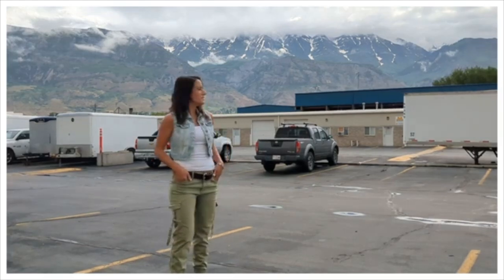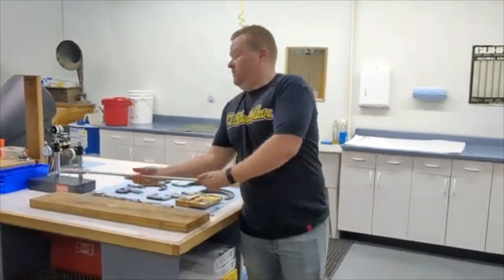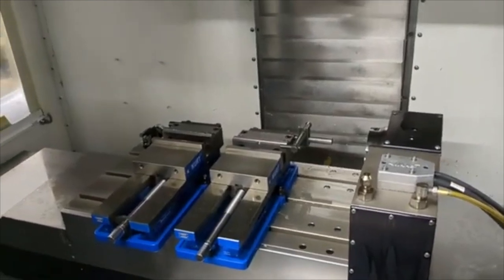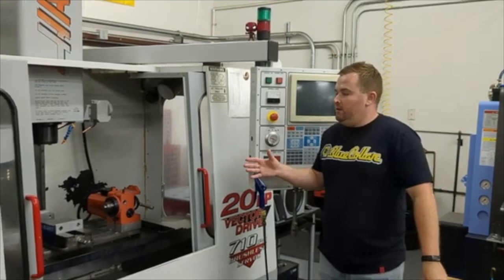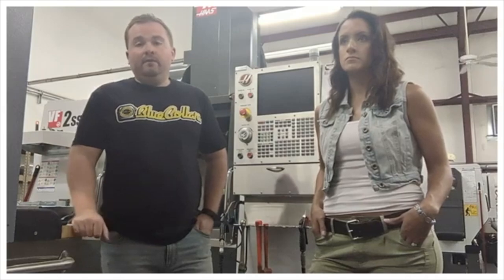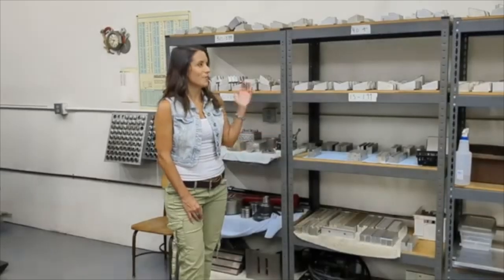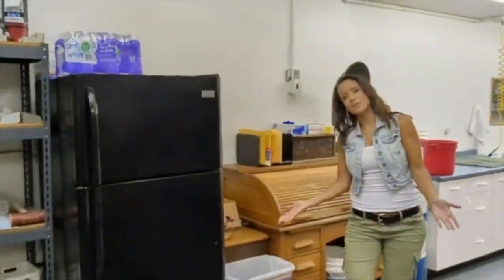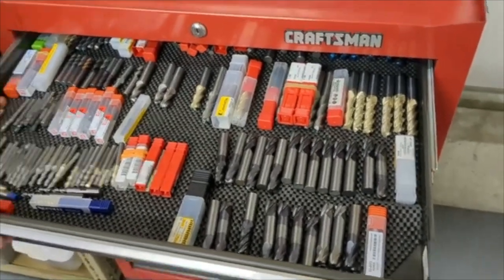What's it like running a shop as a POWER COUPLE? Excel Machine Inc Shop Tour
Take a captivating tour of Excel Machine Inc., a leading machine shop located in Pleasant Grove, Utah.

Led by Luke and Rachel Marshall, Excel Machine Inc. has been delivering precision-engineered parts for over 25 years. Specializing in machining to the finest specifications and tolerances, their state-of-the-art facility and skilled team ensure unparalleled quality. Join us to explore their cutting-edge technology, meet the passionate minds behind the success, and witness the artistry of machining in action.

To learn more about Excel Machine Inc. visit their or follow them through LinkedIn

Do you want to take Practical Machinist for a tour around your shop?